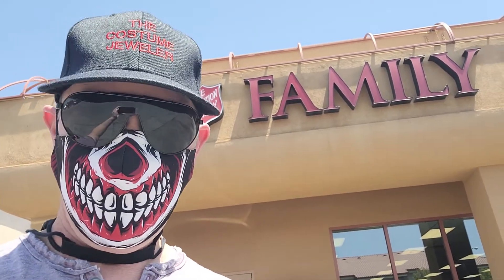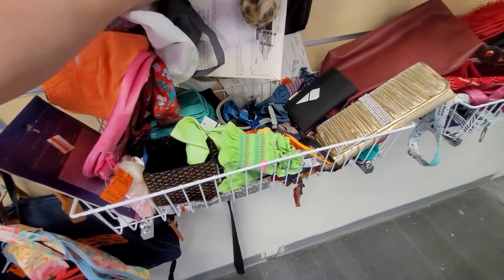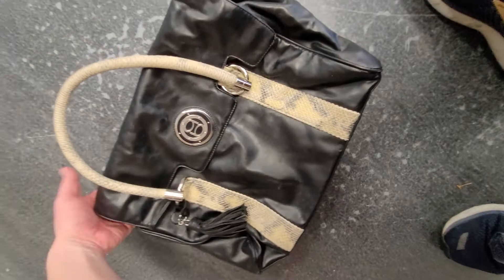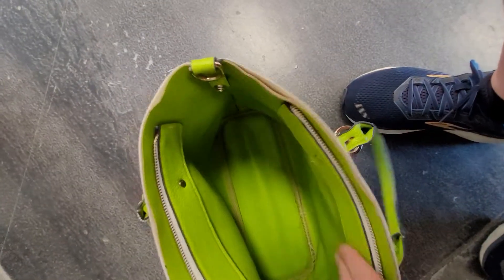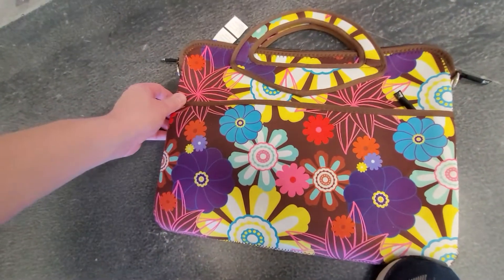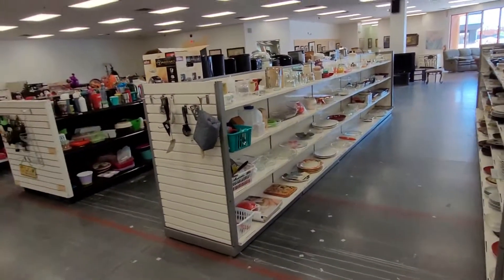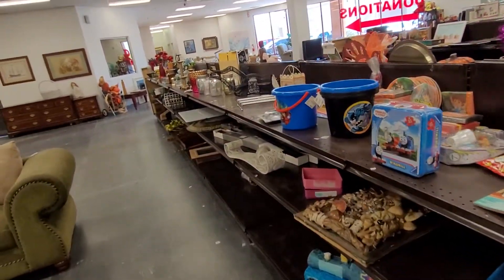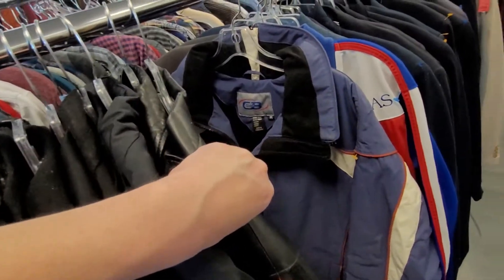Thrifting Las Vegas! JaCkPoT! $400 Lindbergh leather jacket for only $19.99!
I am The Costume Jeweler!  I love wearing mask and costume while shopping thrift stores and on Youtube during recording my 5+5@5 sale show where I show you 5 pieces of jewelry and 5 purses I have thrifted that are posted on eBay for sale!